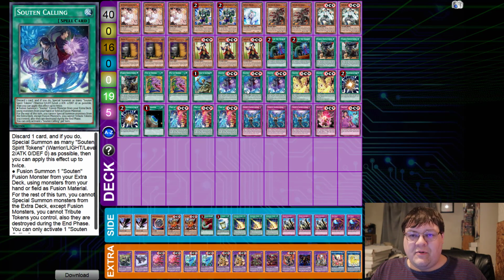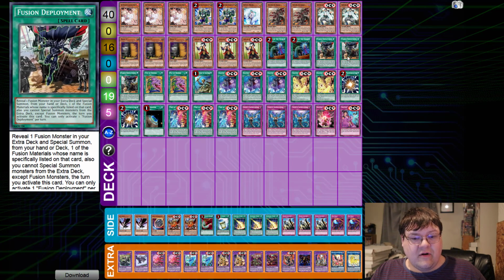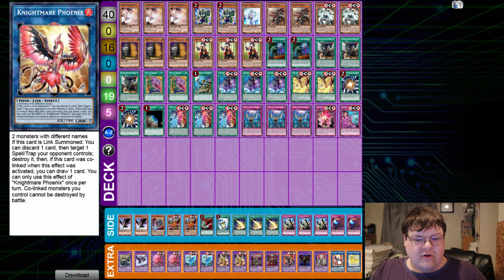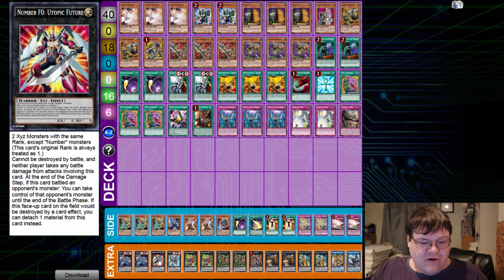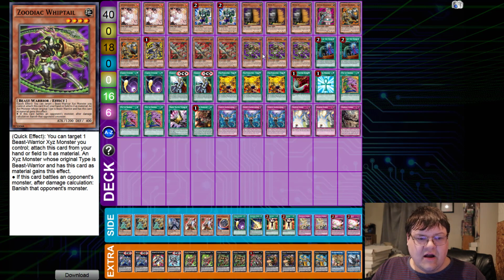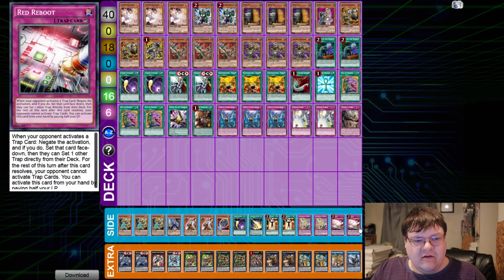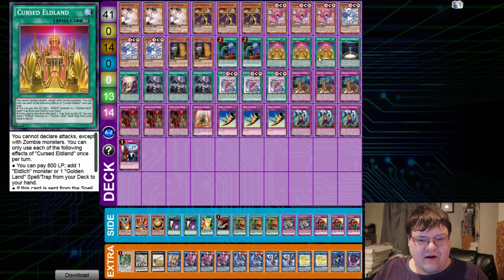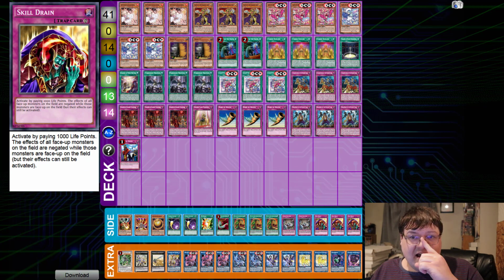Dual Avatar, Zoodiac, & Evil Twins - Yu-Gi-Oh! OCG Deck Profiles Week Of October 29, 2020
We have some fun deck profiles for everyone today. Dual Avatar gets a very SOLID build. Zoodiac is out top metagame contender for its new upgrades. We also have a look at some new Evil Twins tricks. What do you think about these decks?